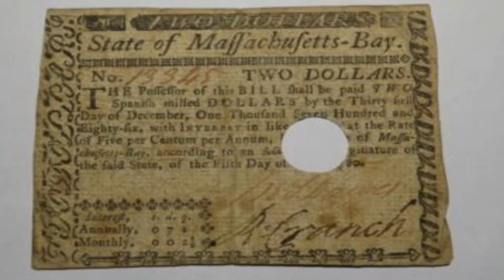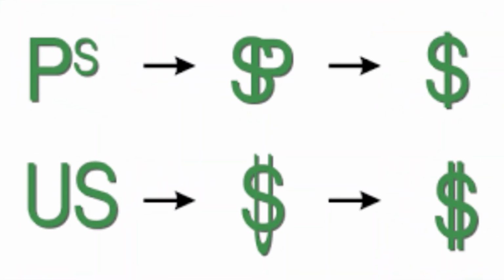HOW THE DOLLAR BECAME A POWERFUL CURRENCY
How the dollar became the world's foreign reserve currency.